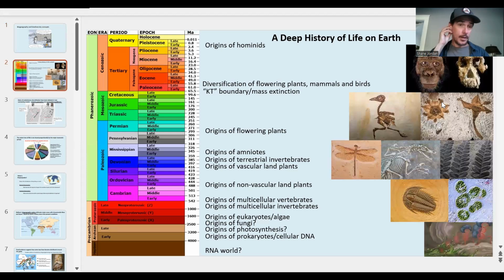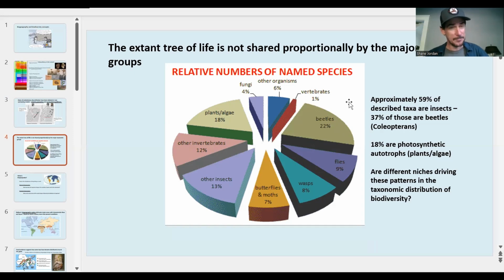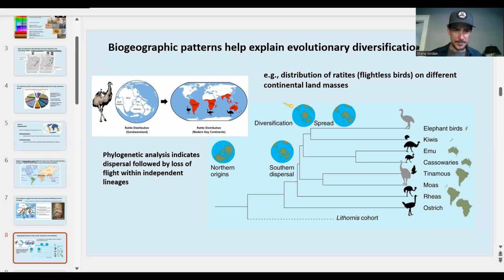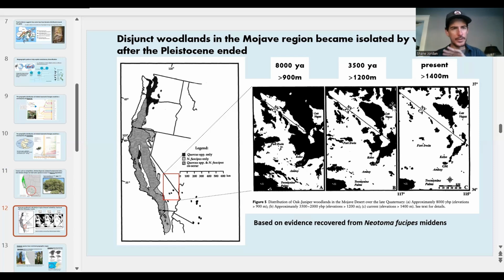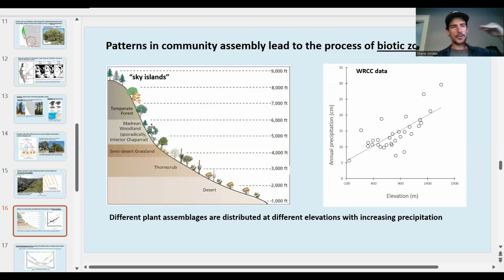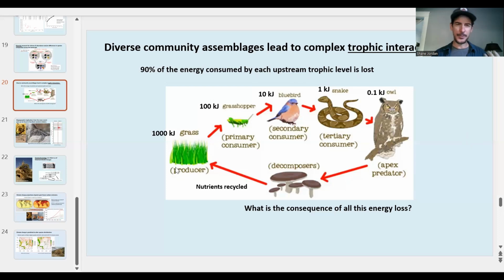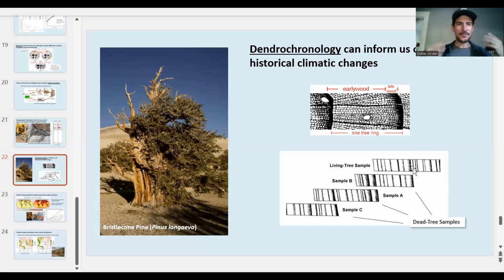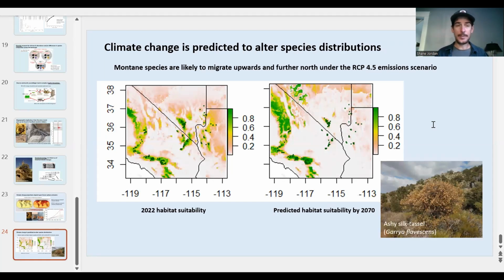Biogeography and biodiversity concepts